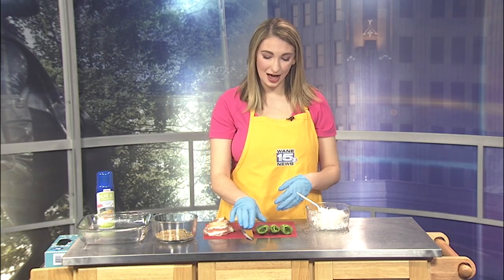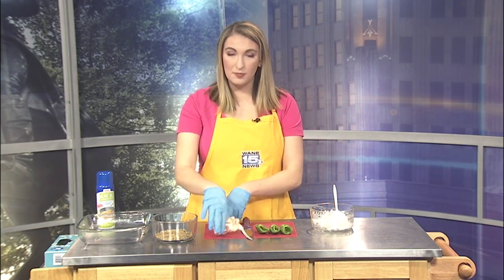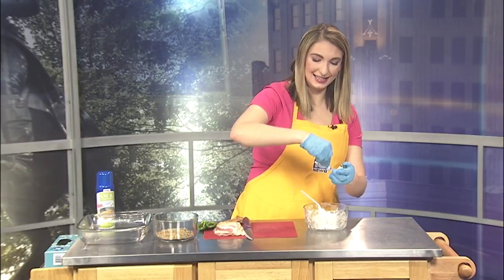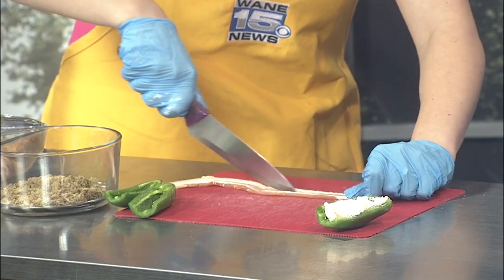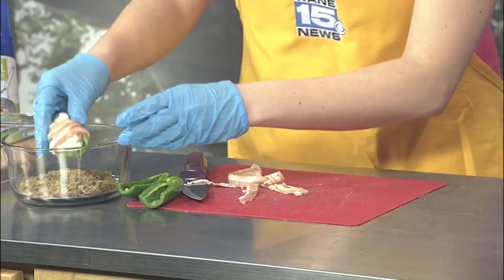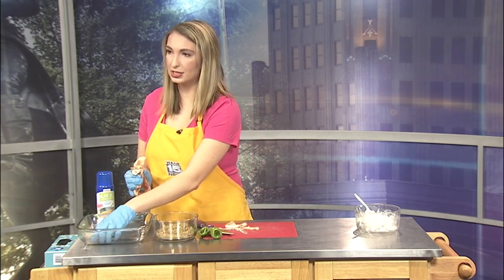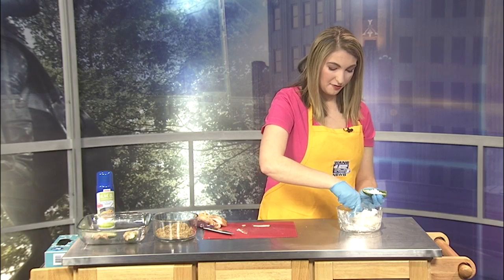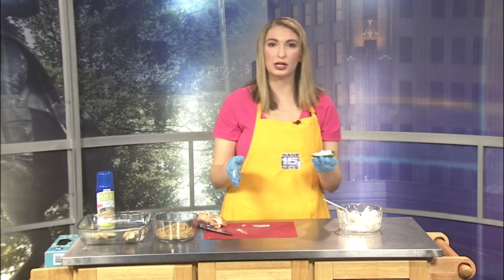Cooking with Sierra: Sweet and smokey jalapeno poppers